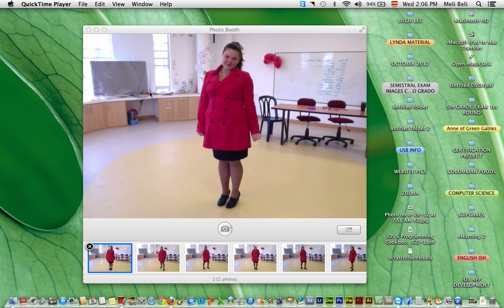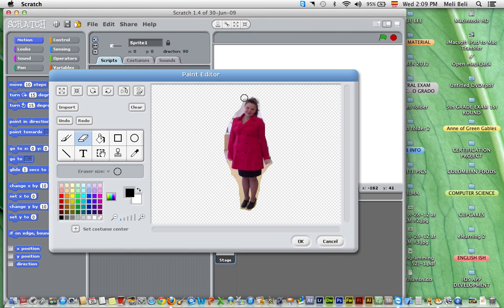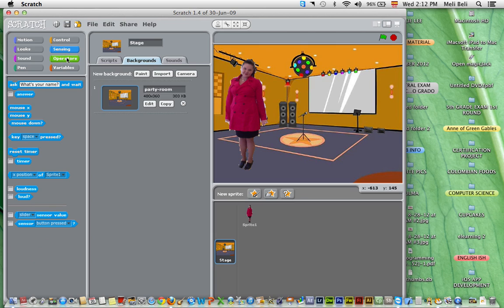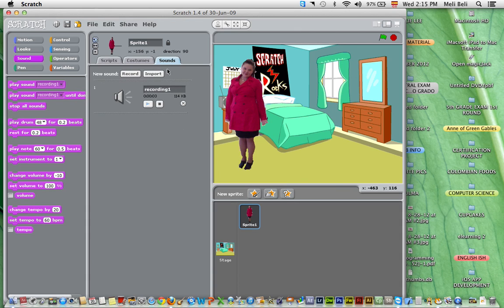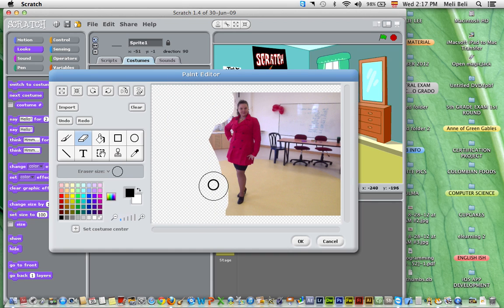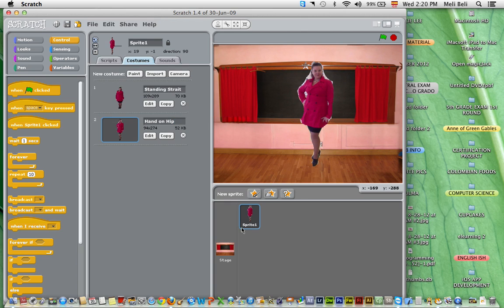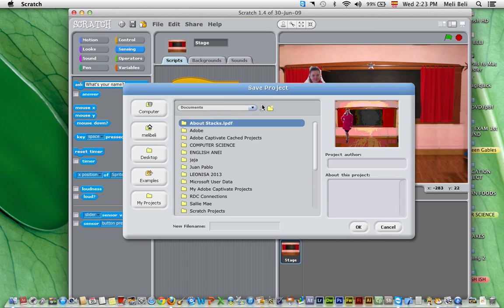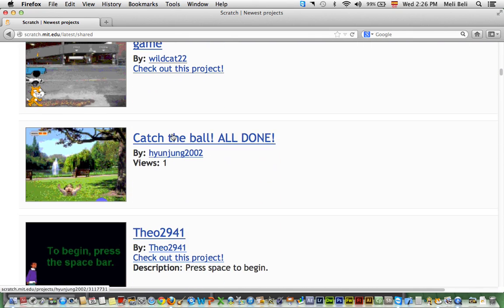Making a Sprite in Scratch with your own picture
In this tutorial I show you how you can use your picture to create a Sprite in the program Scratch.